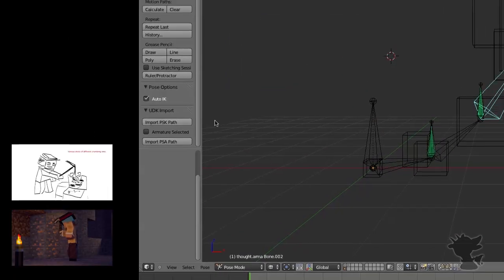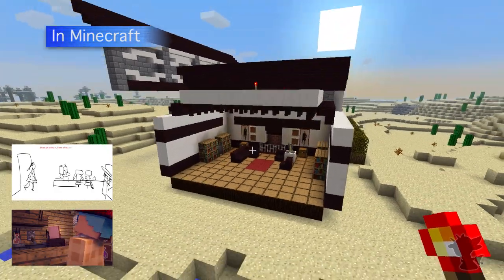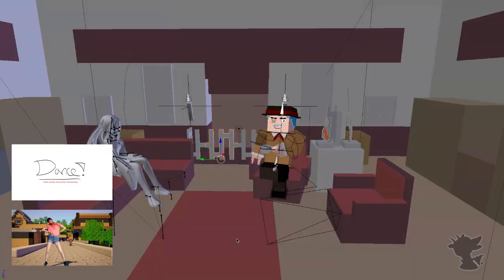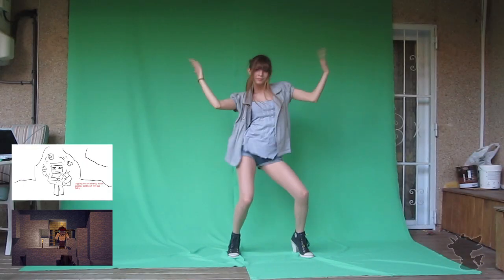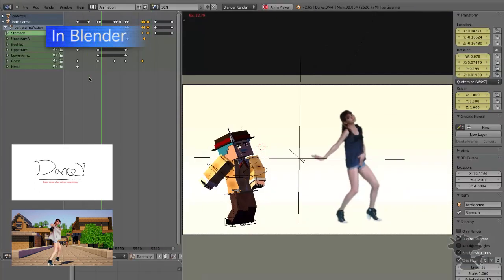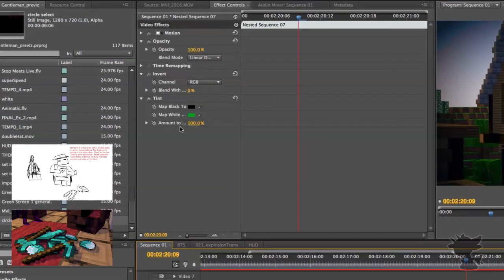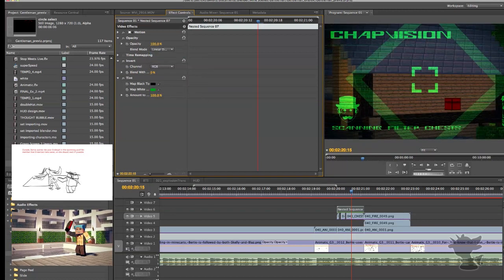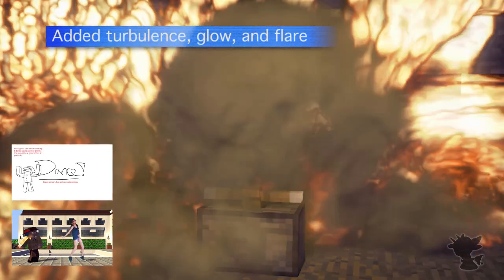Like a Sir: Behind the Scenes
Moo-Ack! Productions presents the behind the official behind the scenes to the animation of GameChap's minecraft parody "Like a Sir".

Moo-Ack!